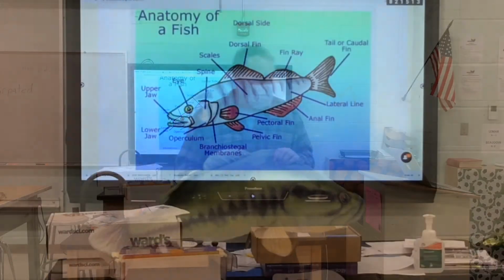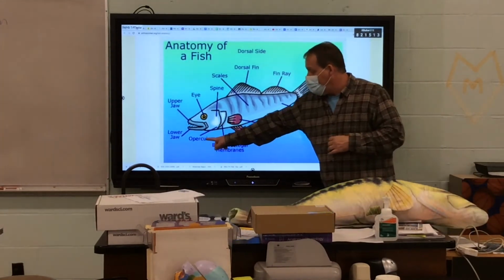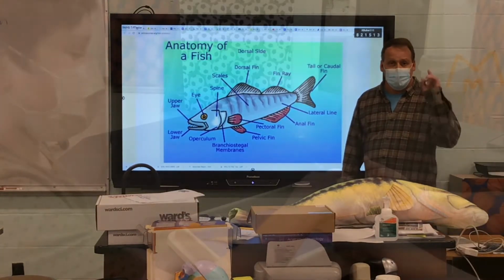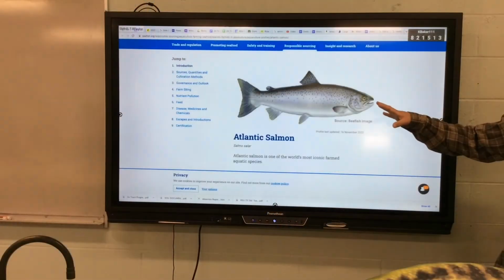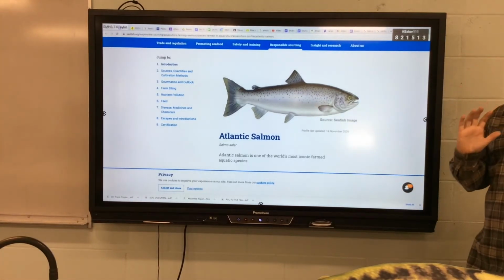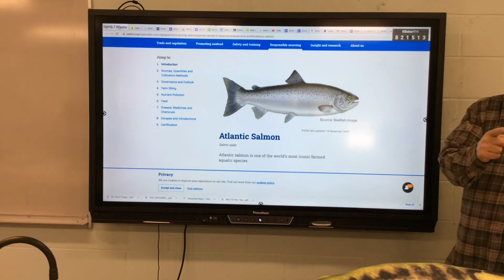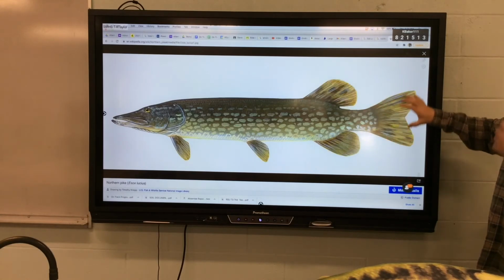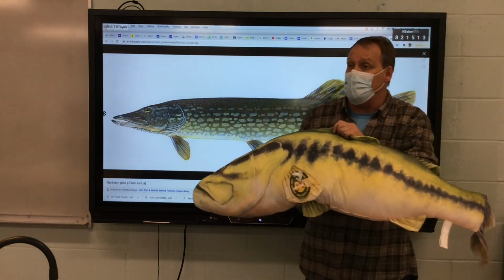Fish Anatomy and Adaptations